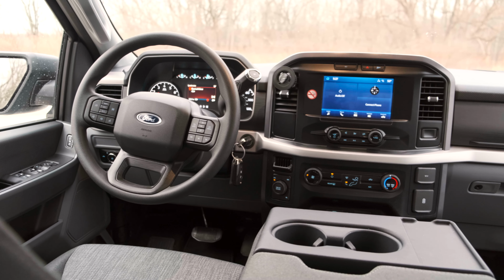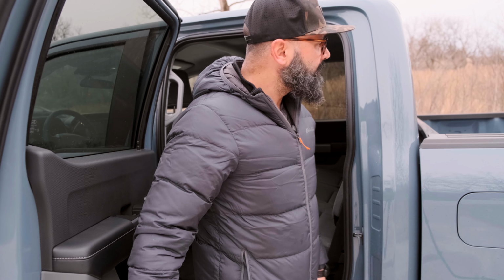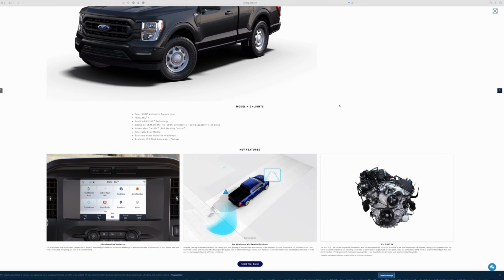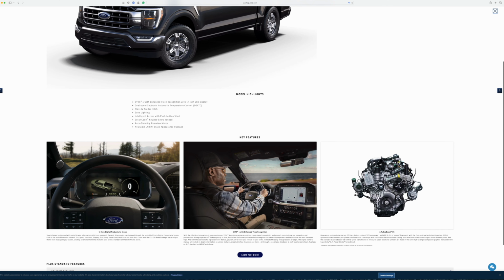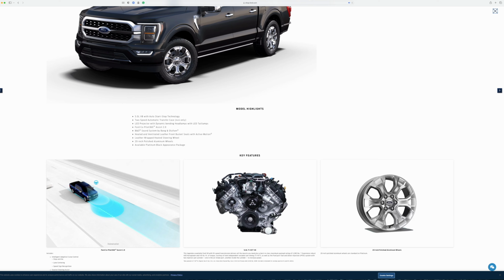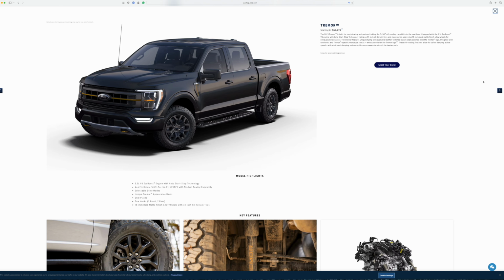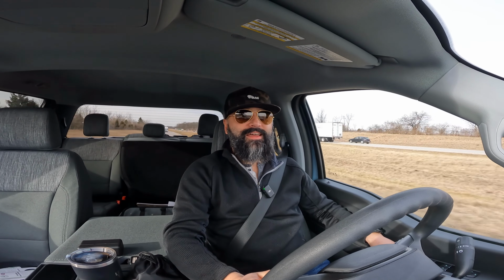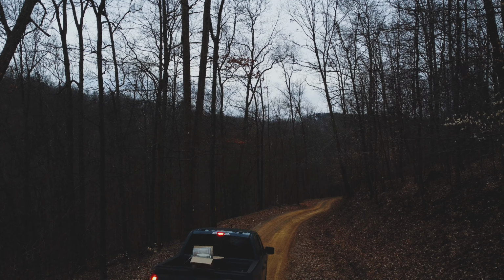Is the New F-150 V8 Worth Buying?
Thinking of buying the new Ford F-150 V8? In this video, we'll dive into the details to help you decide if the 5.0-liter engine is worth the upgrade. We'll review the 2023 Ford F-150 XLT and explore its features, performance, and capabilities. Whether you're a truck enthusiast or just looking for a reliable pickup for work or play, this video will give you an honest look at what the new F-150 has to offer. From its powerful V8 engine to its impressive towing capacity, we'll cover it all. So, should you buy the 2023 Ford F-150? Watch to find out!